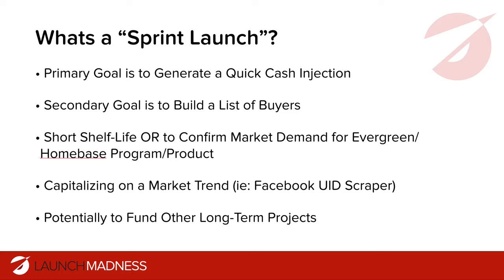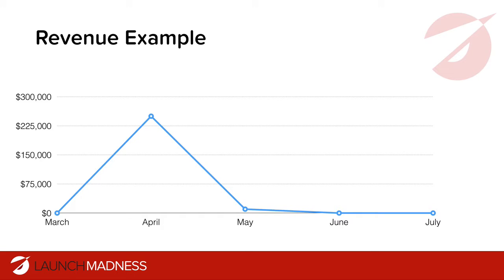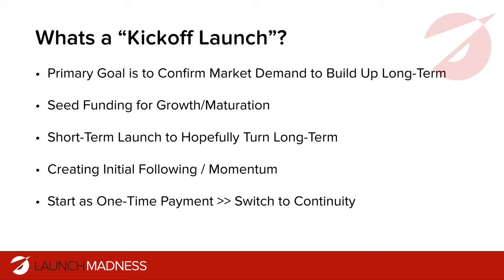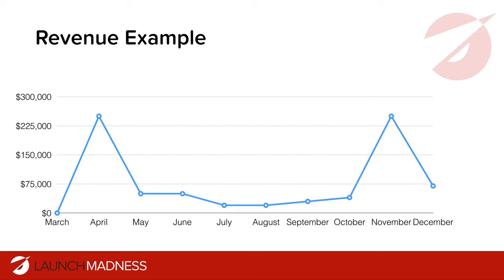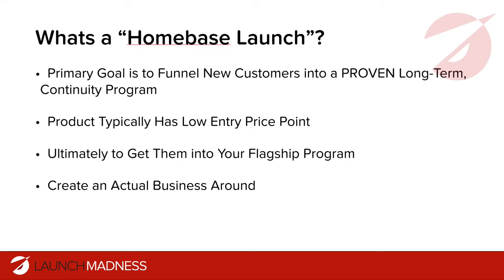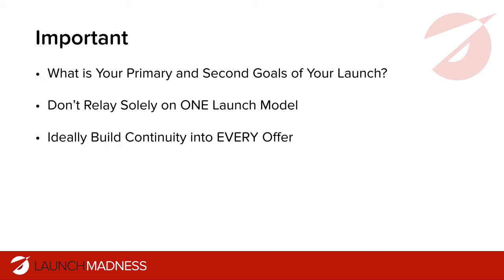Launch Madness - Birds Eye View